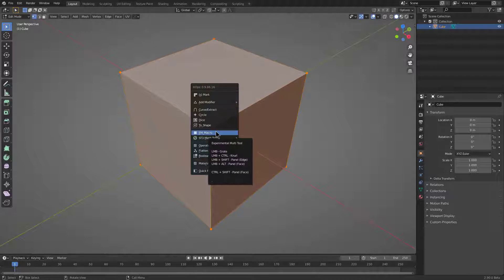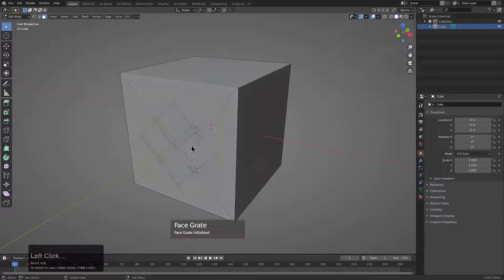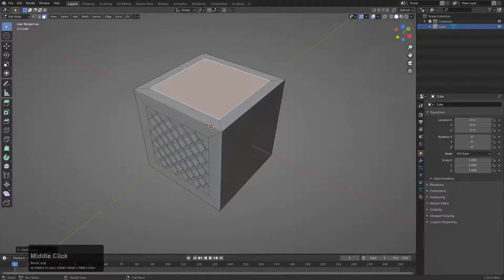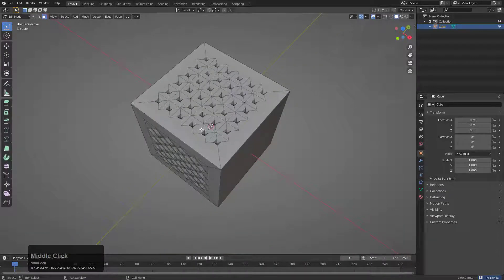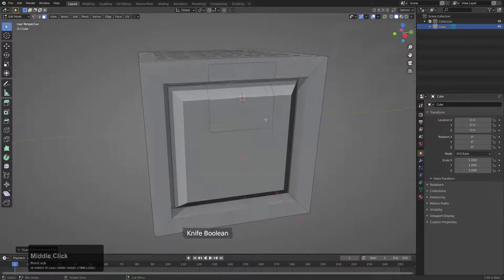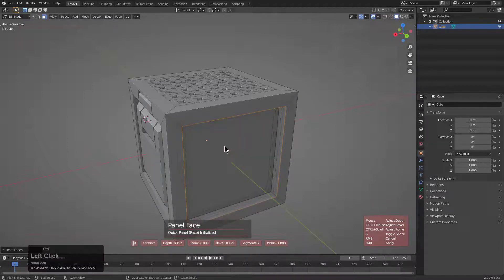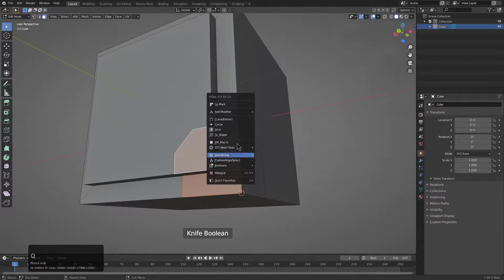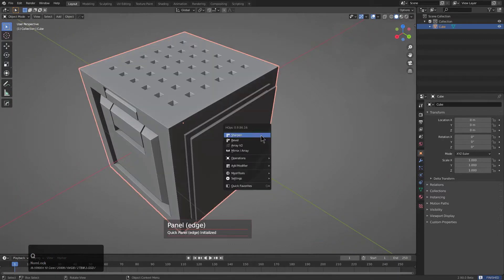hardops 986X - EditMode_EM Macro (73)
EM macro was created to bring some remakes to the surface. It became an instant classic and in this video lets see why!